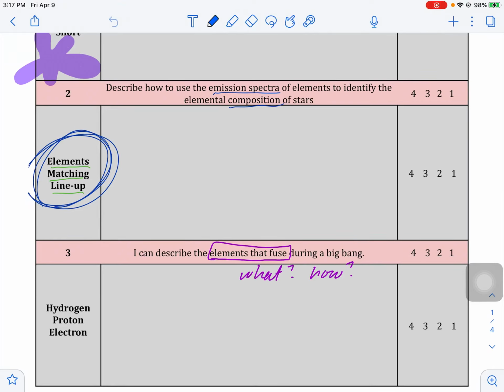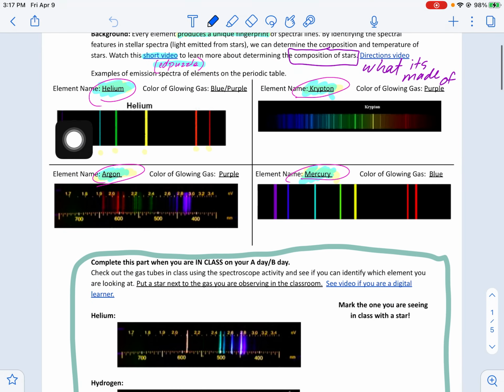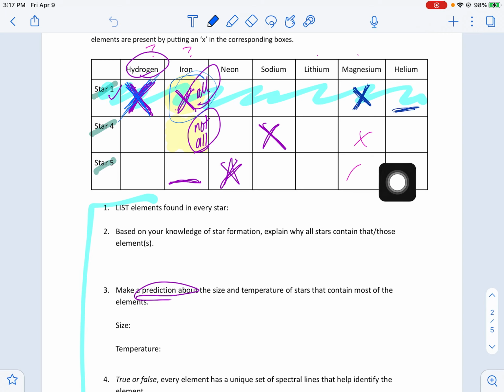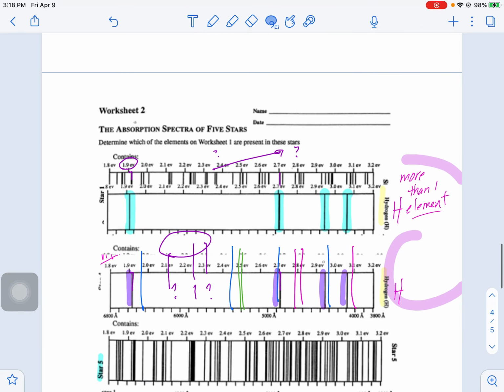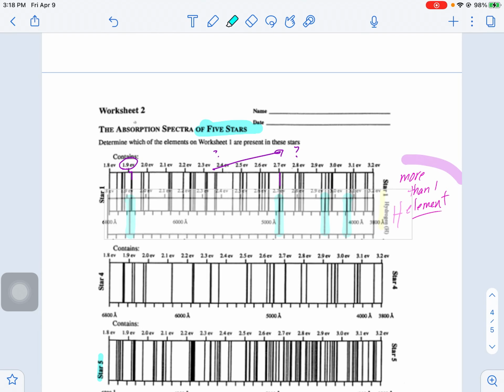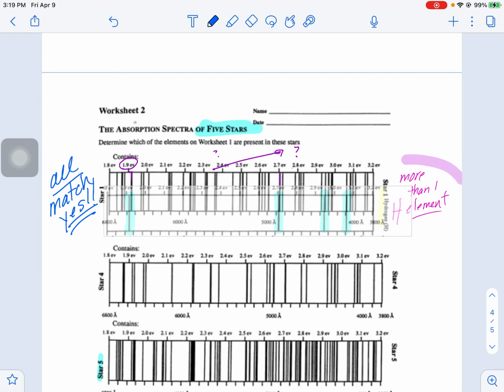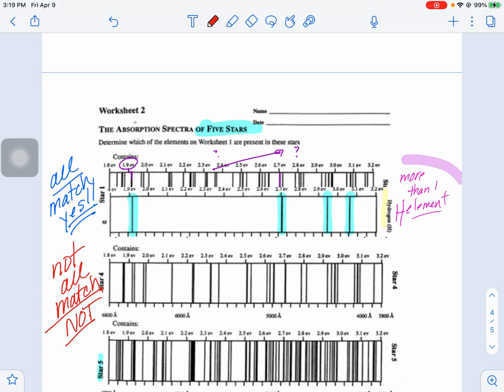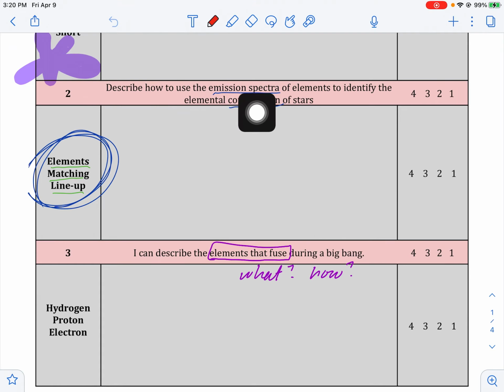LT2: star spectra composition